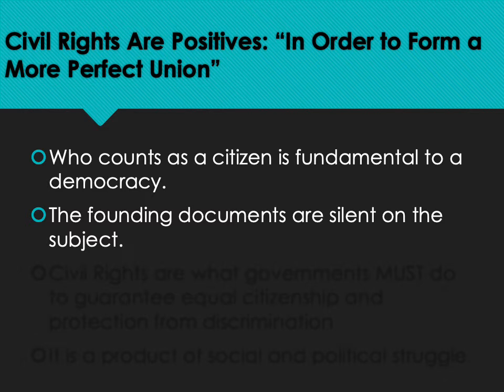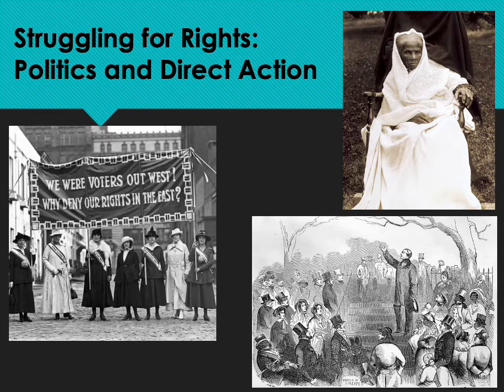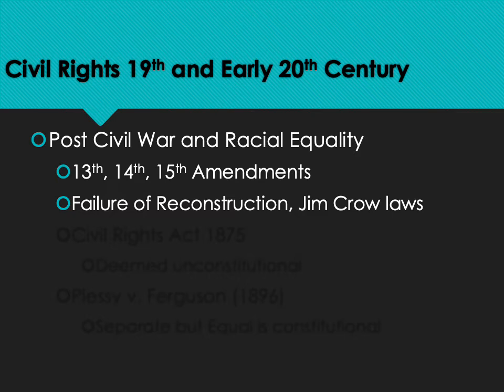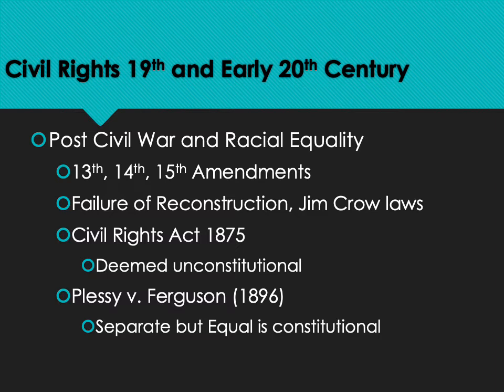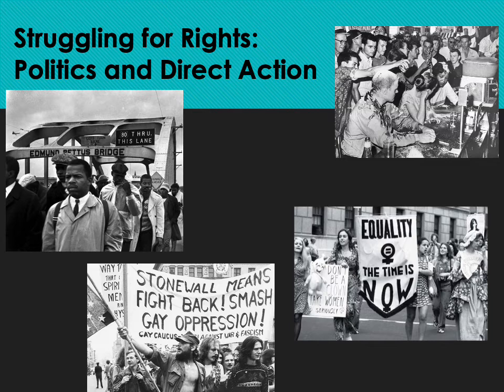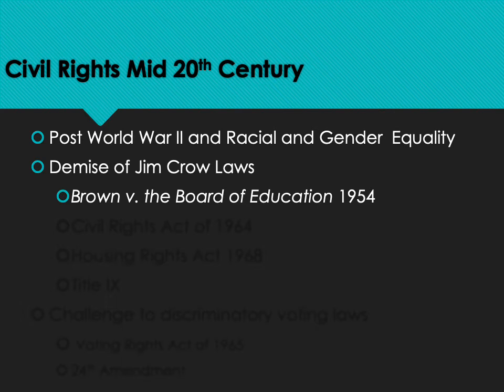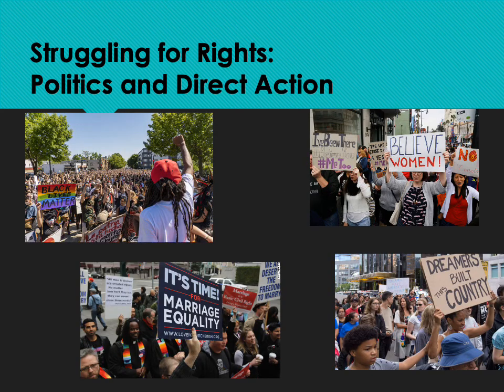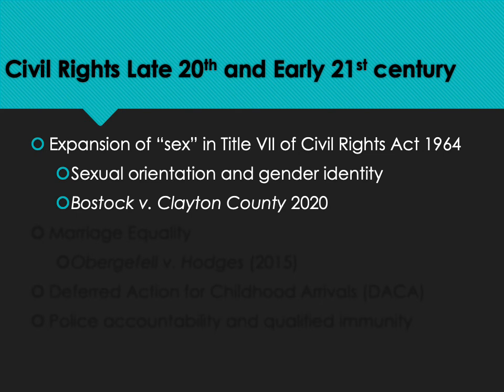Topic 5 Lecture 2 The Struggle for Civil Rights